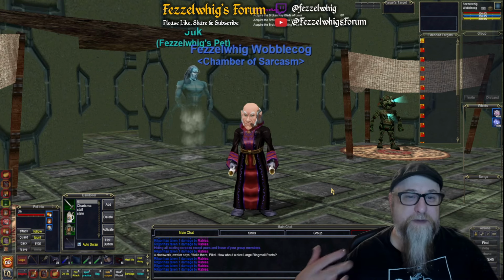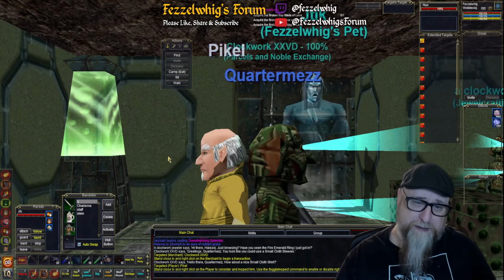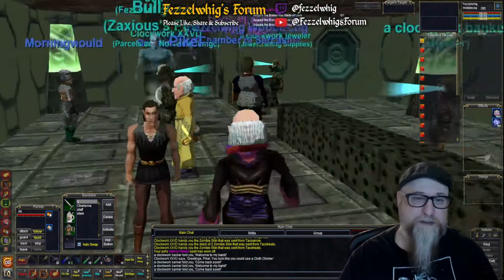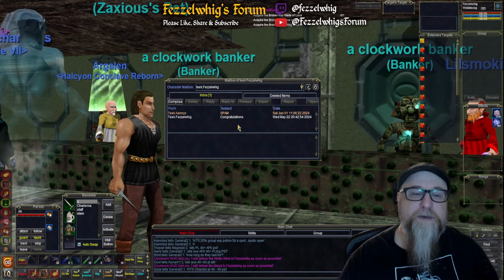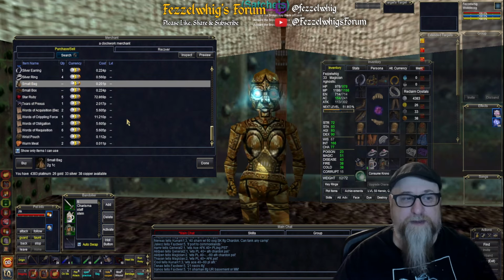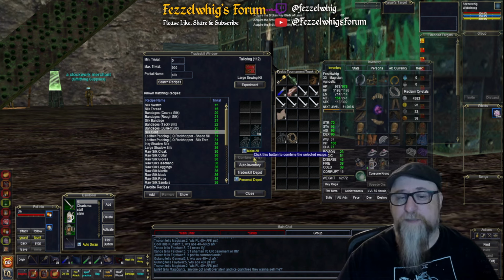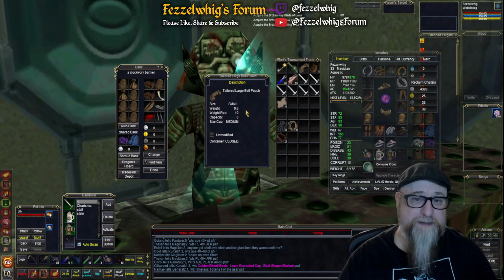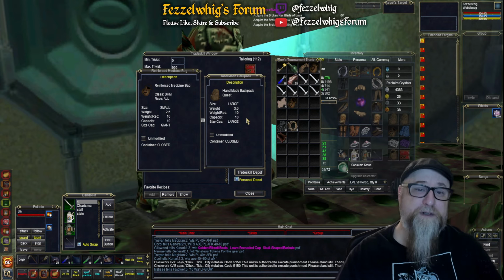Everquest: Parcels and Bags (Crafting and deliveries)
A short video on Parcels and bags. I'll cover how to use parcel merchant and how to craft simple bags.